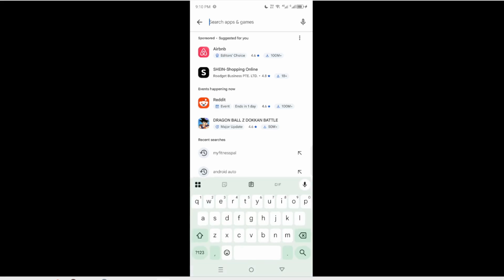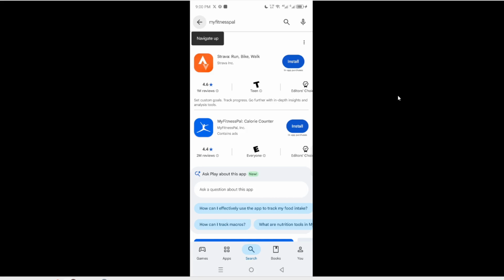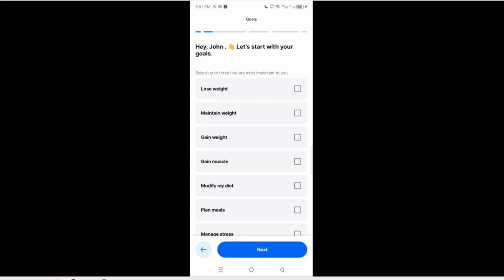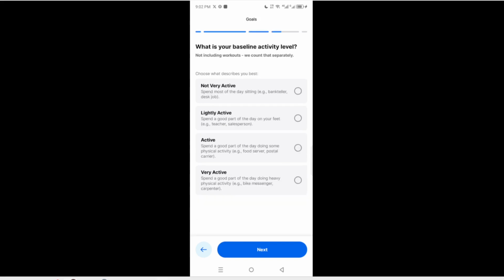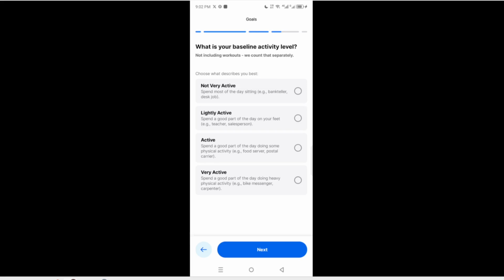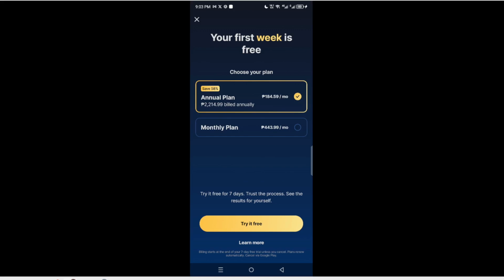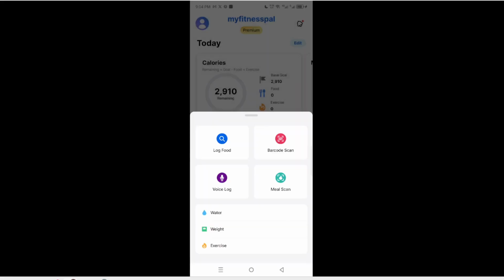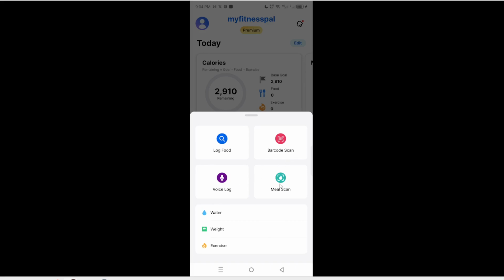How to Set Up MyFitnessPal [2026 Full Guide]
How to Set Up MyFitnessPal

Ready to take control of your health? In this step-by-step guide, we’ll show you how to set up MyFitnessPal, the ultimate app for tracking your fitness journey. First, we'll walk you through downloading the app from the Google Play Store—just a few taps and you're on your way! Next, you'll learn how to personalize your experience by creating an account and setting your health goals. From selecting your activity level to logging food and exercise, we cover everything you need to get started. Discover how to utilize key features like barcode scanning and voice logging for effortless tracking. Whether you aim to lose weight, maintain your current status, or gain muscle, MyFitnessPal tailors its recommendations to help you achieve your personal fitness goals. Don't miss out on this essential tool for a healthier lifestyle—join us and maximize your potential today!

MyFitnessPal, fitness app, health tracking, calorie counter, weight loss, diet tracker, workout log, nutrition tracking, food diary, exercise app, setup guide, Android app, health goals, fitness journey, bar code scanner